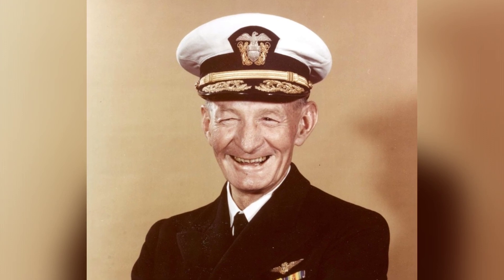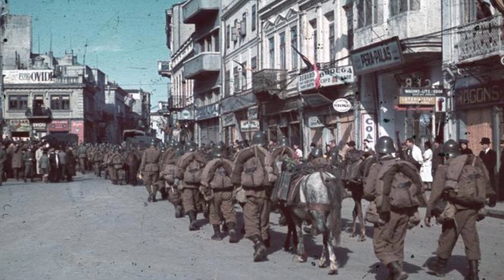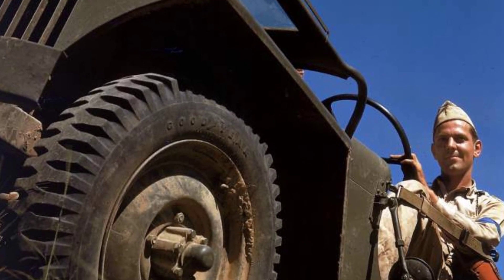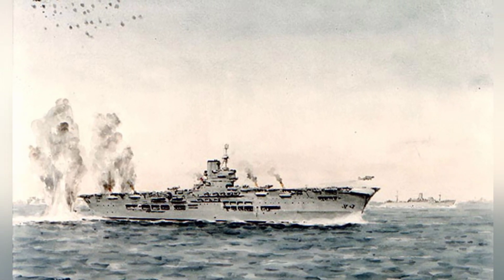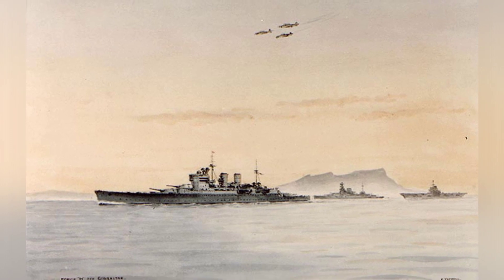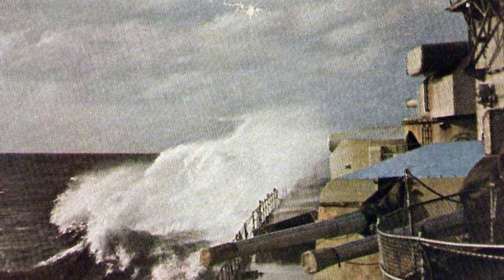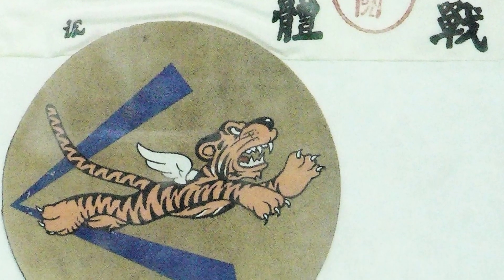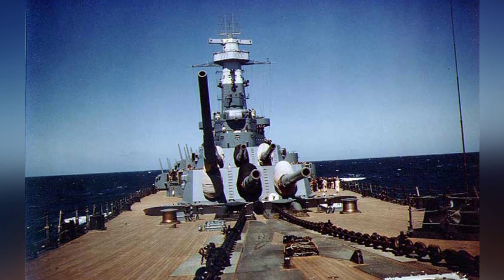World War II: Rare Images and Stories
A collection of historical images and documents from 1941, including Romanian soldiers marching, US Navy aviation machinists, a US soldier in a Willys MA Jeep, and Adolf Hitler inspecting the battleship Bismarck, provide a glimpse into the military and political events of the time.

The watercolor paintings by Edward Tufnell depict the Ark Royal under German bomber attack, the Hood underway, and the Renown, Malaya, and Ark Royal in 1941, capturing the intensity and drama of naval warfare during World War II.

The official document signed by Joachim Ribbentrop, Galeazzo Ciano, Hiroshi Oshima, and Bogdan Filov entering Bulgaria into the Axis alliance on 3 Jan 1941, along with the portrait of Rear Admiral John S. “Slew” McCain, Sr., and the USS North Carolina, provide insight into the political and military alliances and leadership of the time.

📸 Welcome to "WW2 COLLECTION"!
🌟 Unveil the vibrant stories behind colorized WWII photos, where every image speaks of courage and history.
✨ Dive into the vivid tales with curated collections that transcend time. 🌹📖